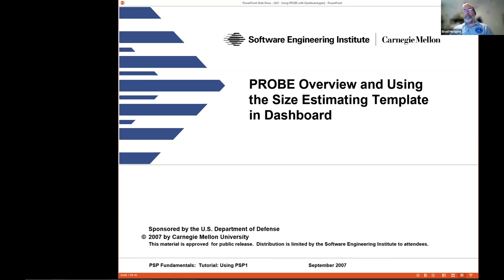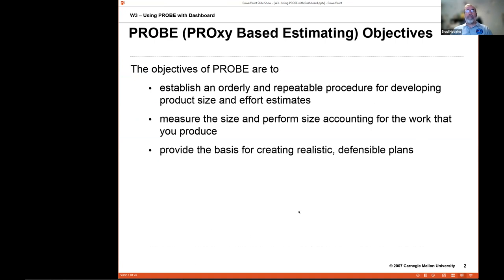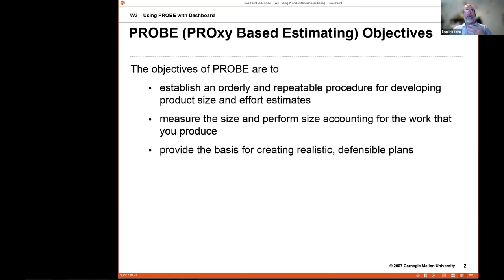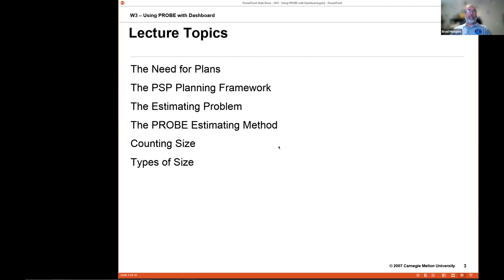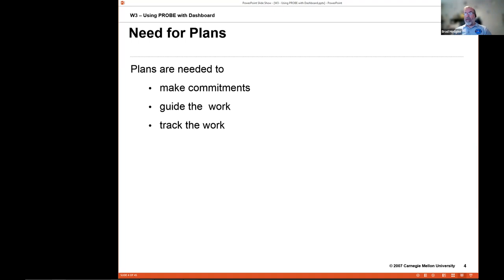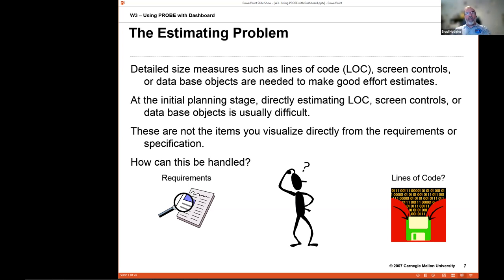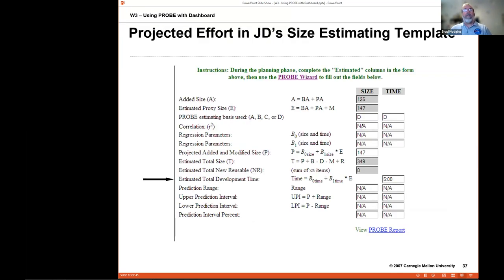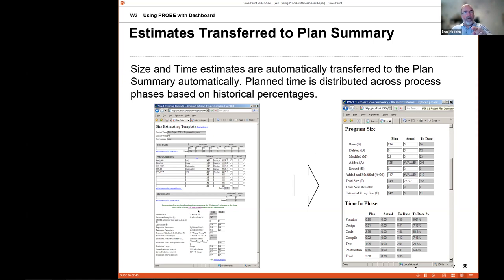Using PROBE with Process Dashboard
NAVAIR has hundreds of engineers/professionals using Team Software Process (TSP) or Team Integration Process (TPI) methodologies to plan and track their projects. NAVAIR teams following TSP/TPI use the Process Dashboard tool to implement the methodologies. This workshop is given by the Performance Resource Team (PRT) to introduce individuals to the Process Dashboard tool and to give them ‘hands-on’ experience in various features of the tool. Downloads are provided to allow workshop participants to exercise the features first-hand.

About the presenter: Brad Hodgins is a computer scientist and has been supporting Naval Air Systems Command (NAVAIR) for 36 years. He has over 20 years’ experience developing simulation and avionics software. He has spent the last 16 years as a project planning and tracking coach and instructor for the Performance Resource Team (PRT), actively coaching project teams in the development of high-quality products for on-time, on-budget delivery to the fleet.

Brad has expertise and a national reputation in process improvement. During his time with the PRT, Brad gave over two dozen presentations at symposiums and conferences, and authored/co-authored half a dozen published articles and papers, all sharing the great things NAVAIR has been doing. Brad was given a Navy patent in 2008 for the Learning Applying Mastering Perfecting (LAMP) model for team process implementation evaluation and improvement. He was awarded the Michelson Laboratory Award in 2010, and he became a NAVAIR Associate Fellow in 2013. Brad earned a Doctorate in Computer Science from Colorado Technical University in 2015. He retired from government service in 2019, but continues to support NAVAIR as an employee of Saalex Solutions Inc.